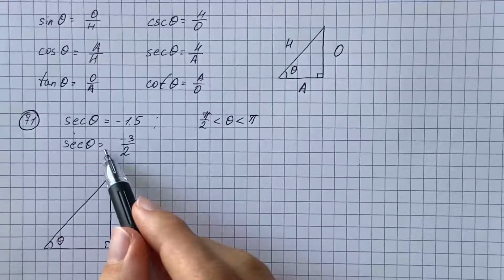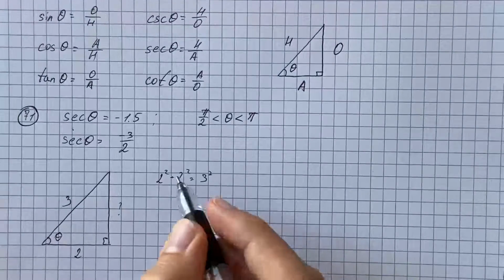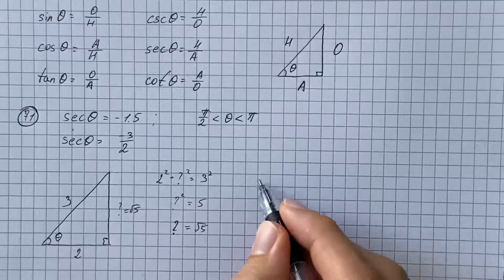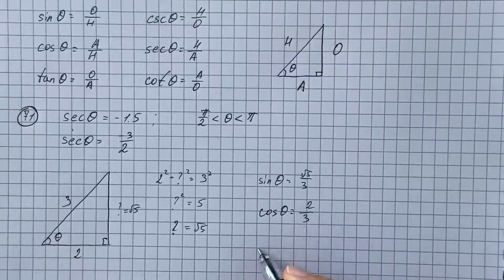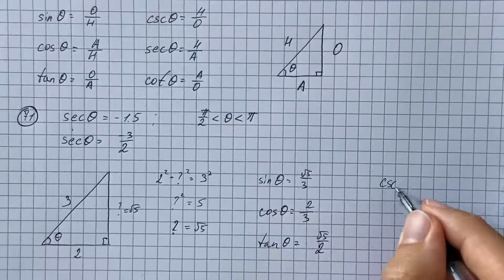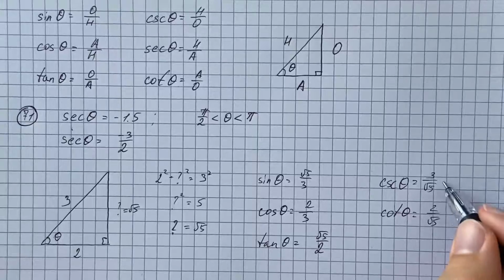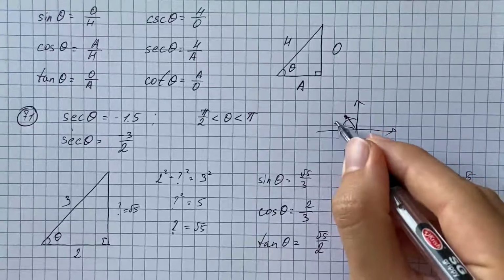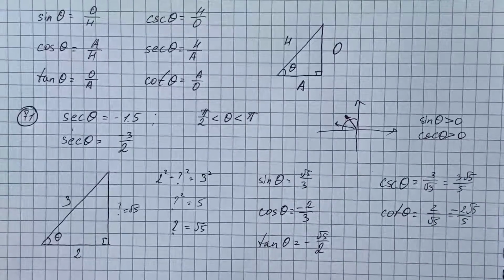Find the remaining trigonometric ratios using the given value: sec 0=-1.5, π/2≺0≺π | Plainmath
Solution to Calculus and Analysis question: Find the remaining trigonometric ratios using the given value: sec 0=-1.5, π/2≺0≺π